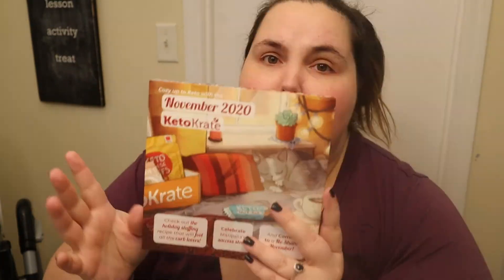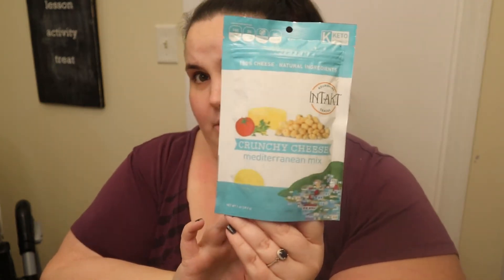THE BOX THAT BROKE ME | KETO KRATE NOVEMBER 2020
Keto Krate Subscription Box - $10 OFF YOUR FIRST BOX - CRAZYKETO10